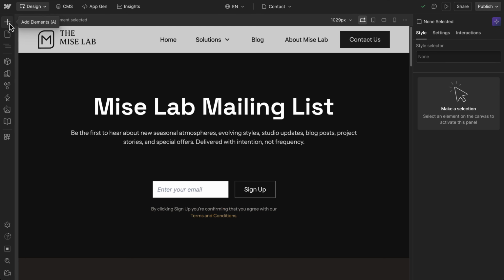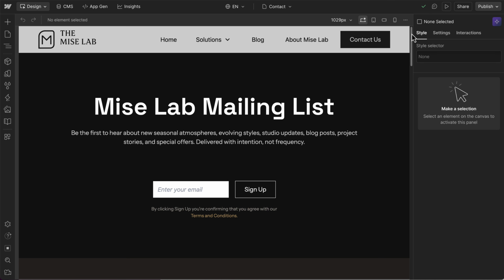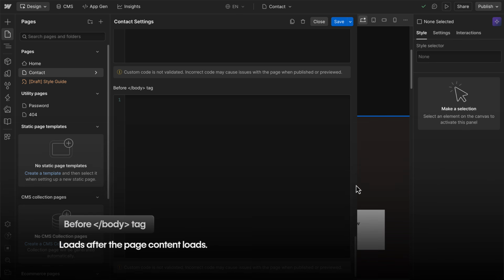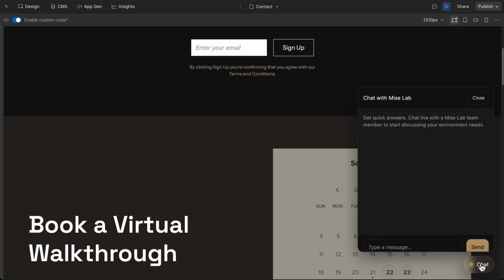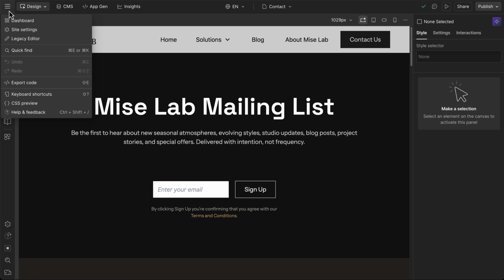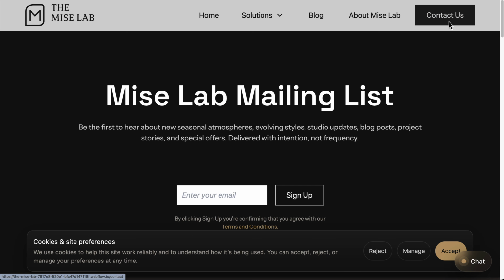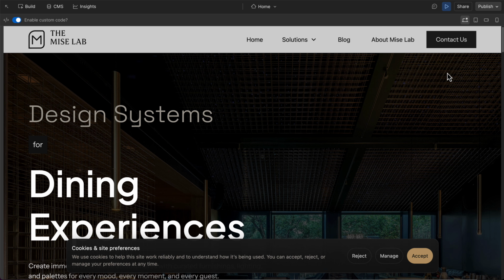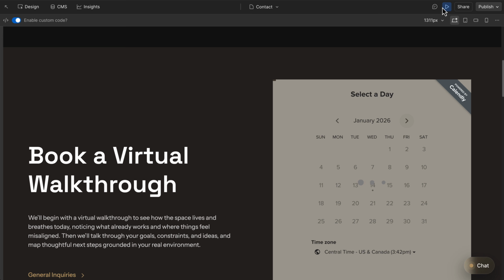Page & site level code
Learn how to add custom code in Webflow that runs behind the scenes, either on a single page or across your entire site. In this video, you’ll see where page-level and site-level custom code live in the Webflow UI, how each one behaves, and how to place common scripts so they run where you expect. We’ll also talk through how to decide when to use page-level code versus site-level code.

You’ll learn:
00:00 — Introduction
00:32 — Page-level code
01:53 — Site-level code
02:55 — Recap & when to choose page vs. site level